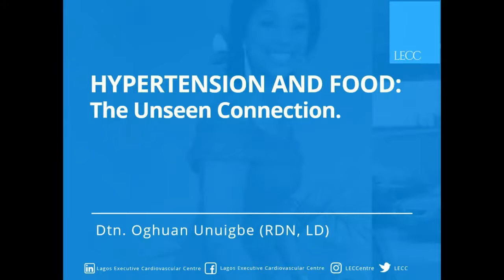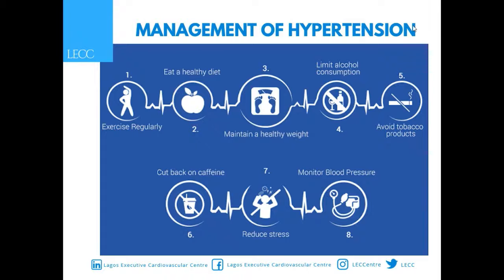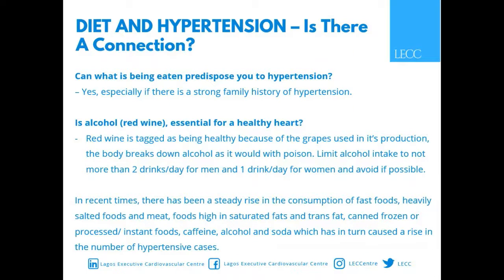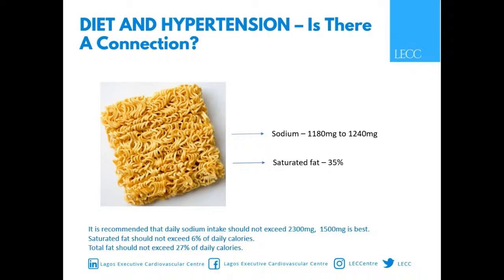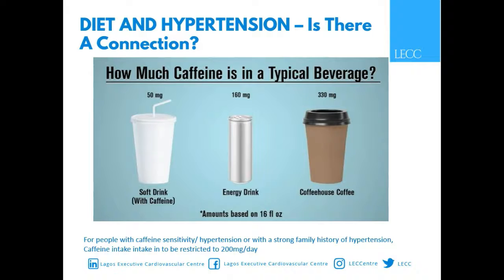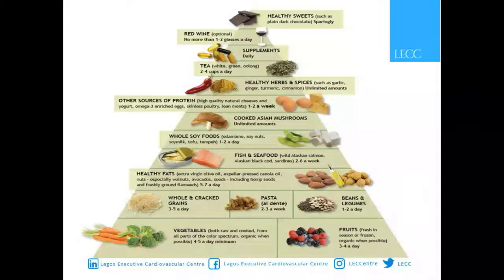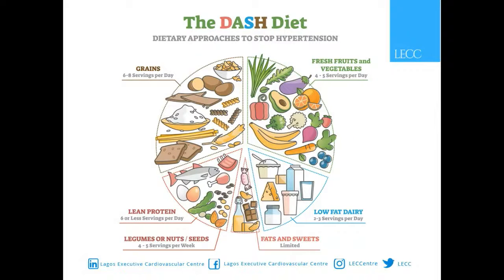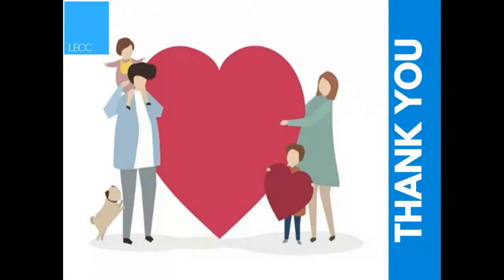The Hidden Connection Between Hypertension and Food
What you eat can prevent hypertension and vice versa.

In this informative chat, we explored the hidden connection between food and hypertension with foremost Consultant Cardiologist, Dr Folasade Alli and Dietician Oghan Unuigbe.